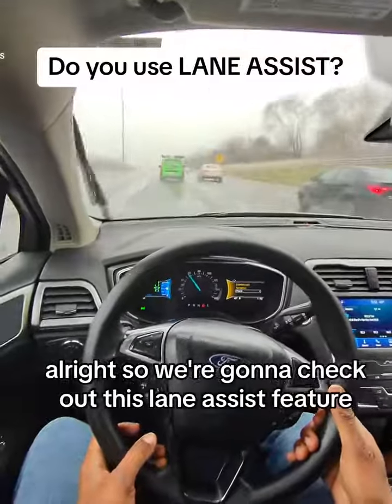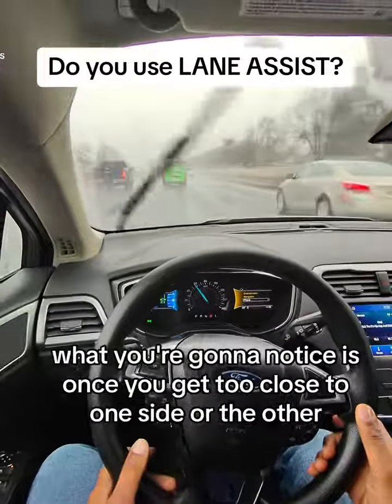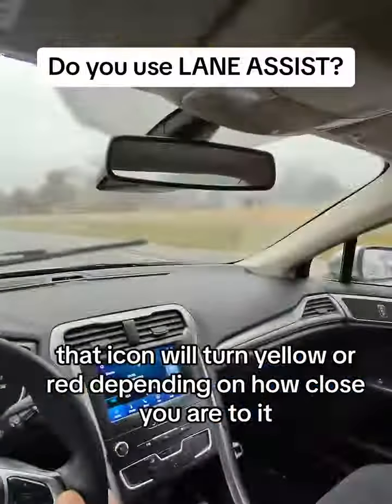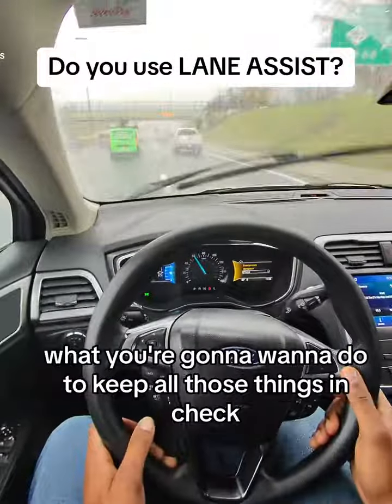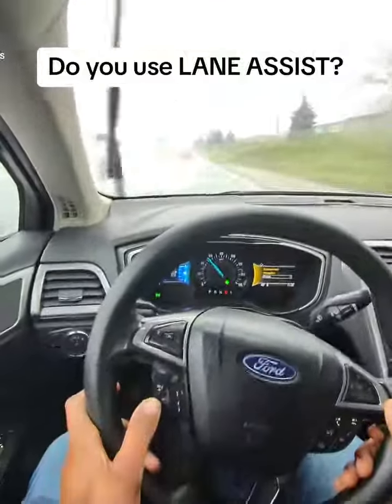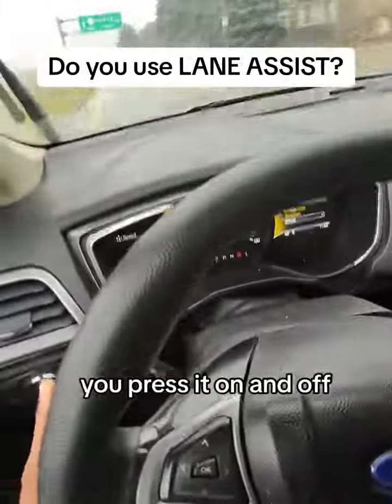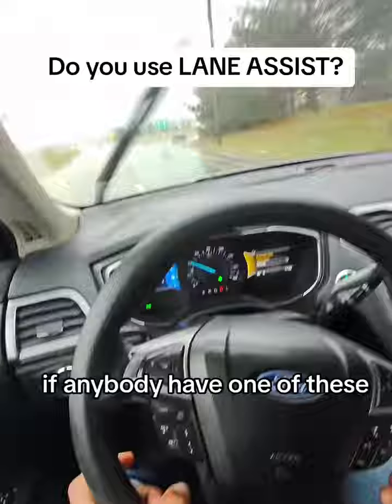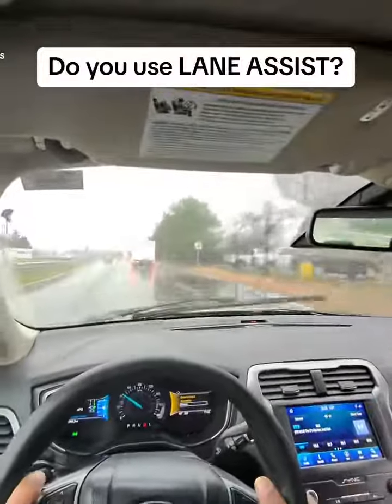Knowing the features in your vehicle can really help when it is time to perform different things ins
Knowing the features in your vehicle can really help when it is time to perform different things inside of your vehicle! LearnYourCar DrivingTips FordFusion #2020